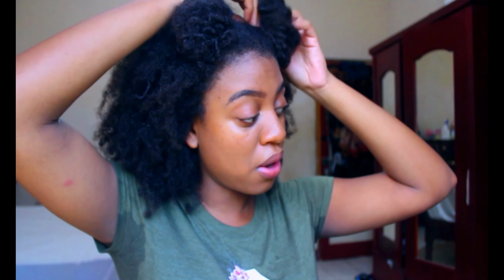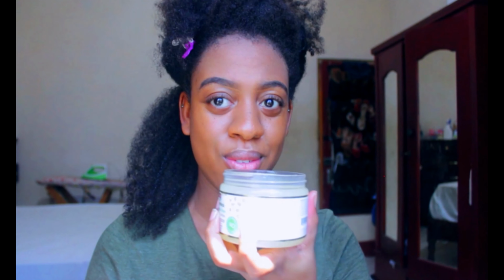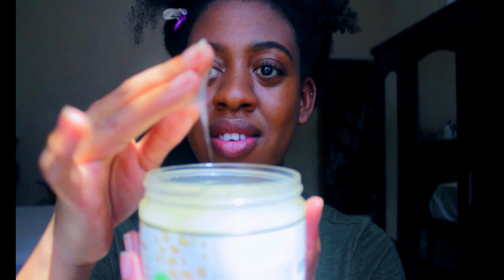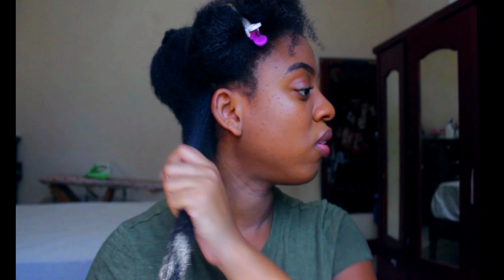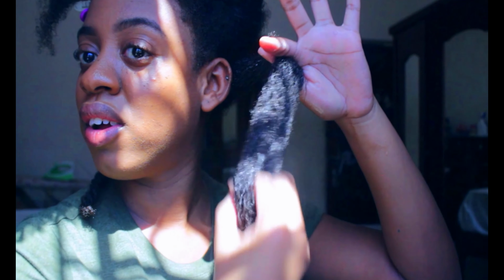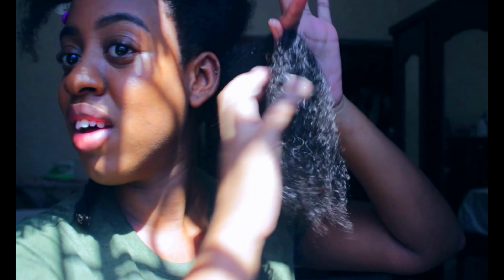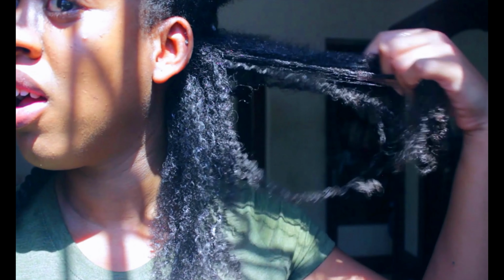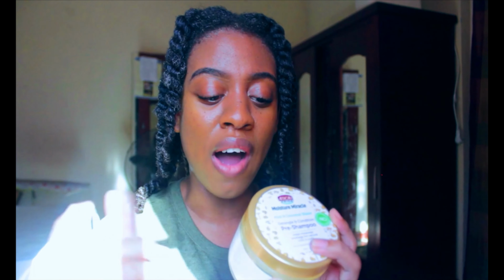Best Moisturizing PRE-POO w/ Aloe Vera Gel & Coconut Water| African Pride Pre-Shampoo Demo & Review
Hey Tang Gang, in this video I will be doing a demo and review of the African Pride Moisture Miracle Pre-Shampoo on my type 4b 4c waist length natural hair.

Product Used:
African Pride Moisture Miracle Pre Shampoo

Ingredients:
Water/Aqua, Aloe Barbadensis Leaf Extract/Aloe Vera, Glycerin, Guar Hydroxypropyltrimonium Chloride, Cocos Nucifera Fruit Juice/Coconut Water, Acrylamidopropyltrimonium Chloride/Acrylates Copolymer, PEG-90M, Phenoxyethanol, Ethylhexylglycerin, PEG-40 Hydrogenated Castor Oil, Polysorbate-20, Fragrance/Parfum, Benzyl Benzoate, D-Limonene, Linalool.

Our Goal Is 5000 subscribers by the end of the year and I know it is possible because with Jesus all things are attainable and I believe it and receive it. Have a wonderful and blessed day.

african pride pre shampoo 4c, african pride pre shampoo 4c,
african pride pre shampoo reviews,
african pride pre shampoo natural hair,
african pride pre shampoo overnight,
african pride pre shampoo ingredients,
african pride pre shampoo treatment,
african pride moisture miracle pre shampoo, pre poo natural hair,